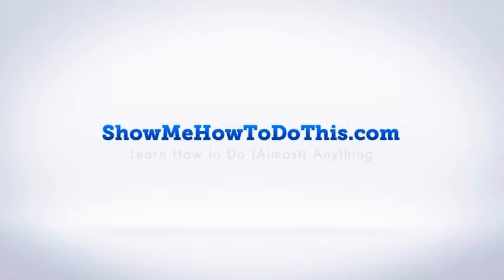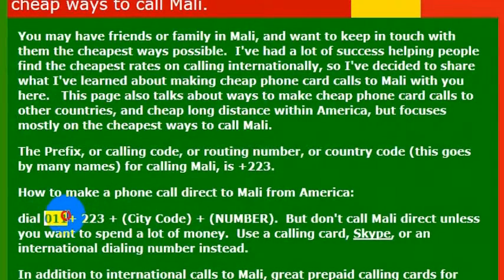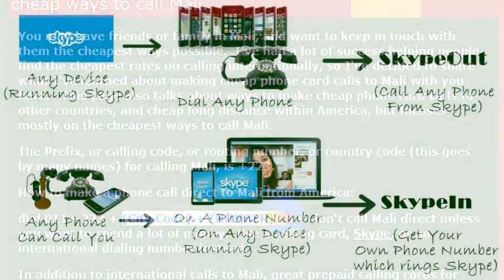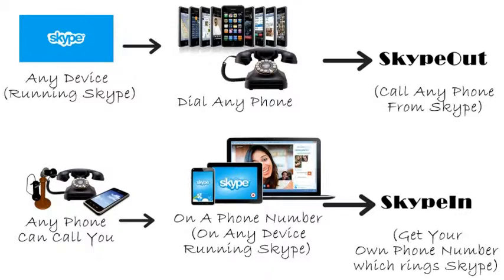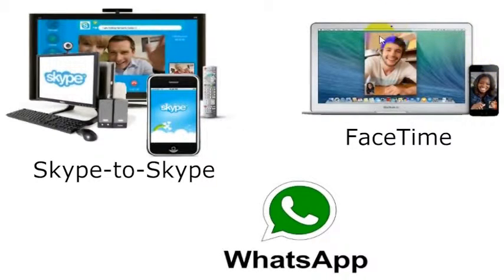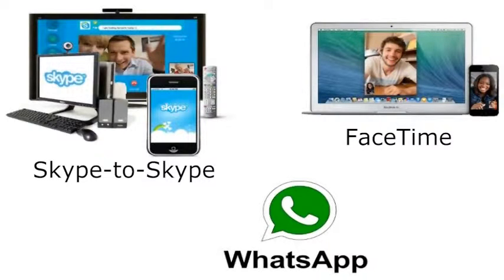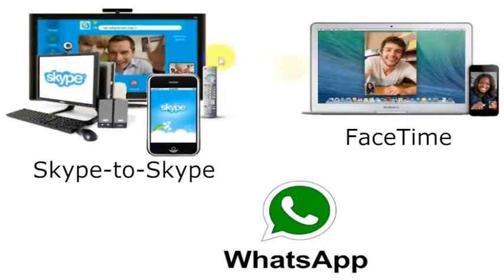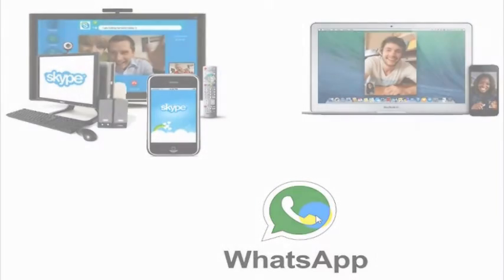How To Call Mali From America (USA)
How to Call Mali from anywhere in the United States